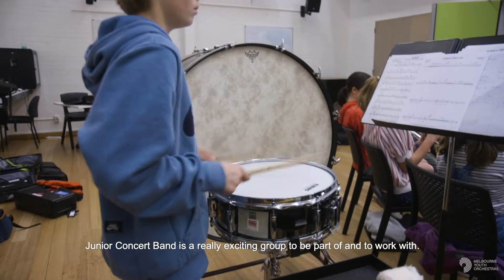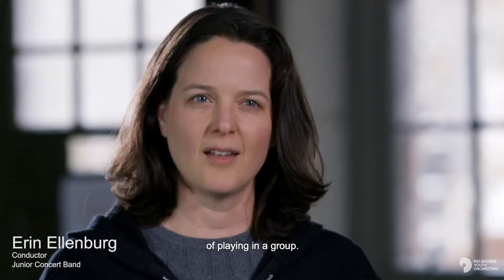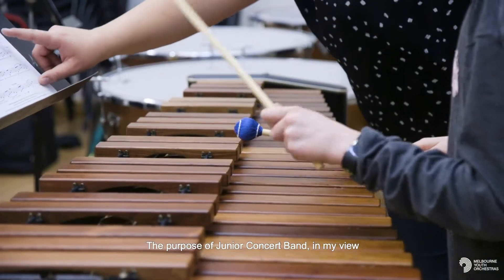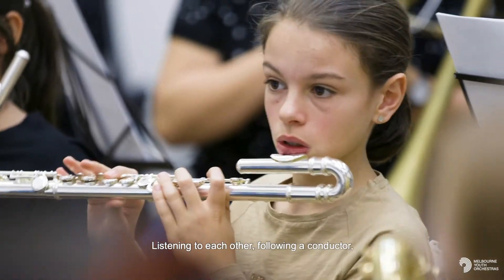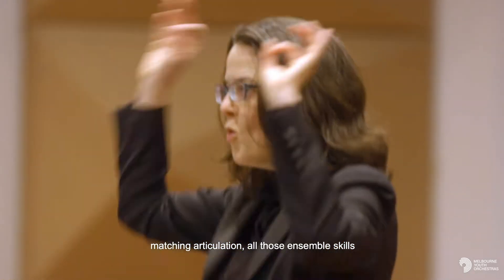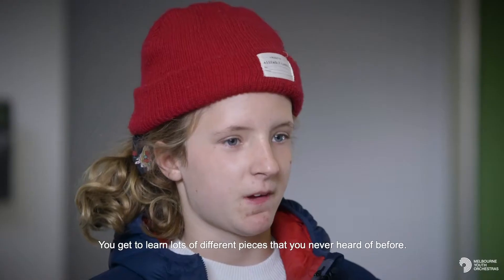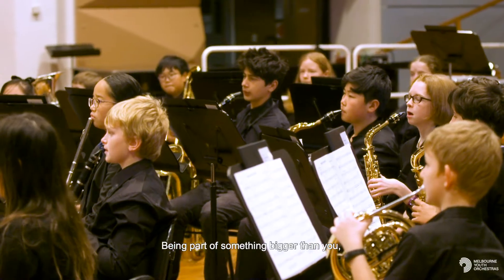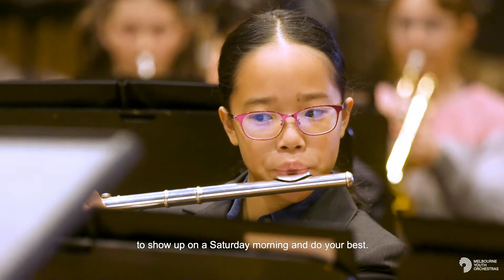MYO Junior Concert Band